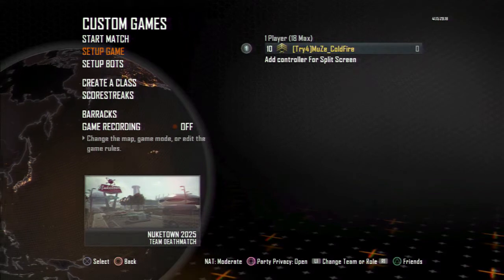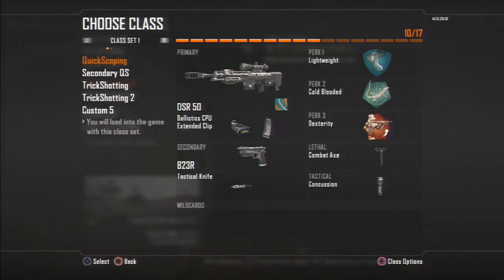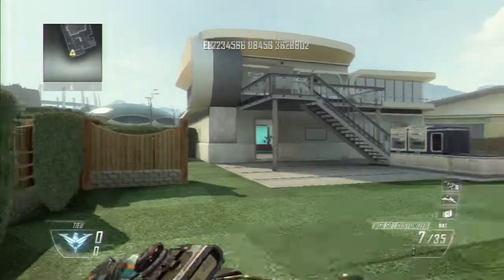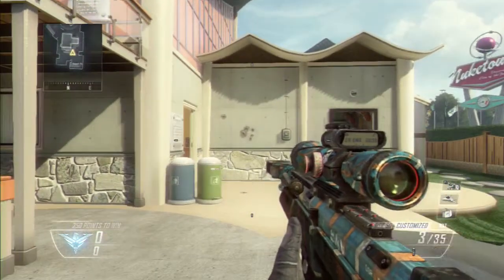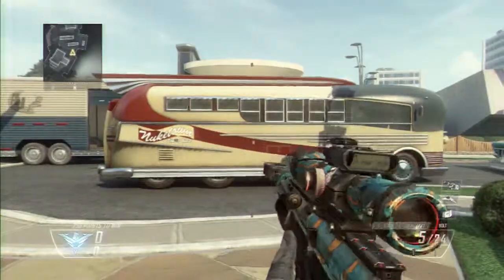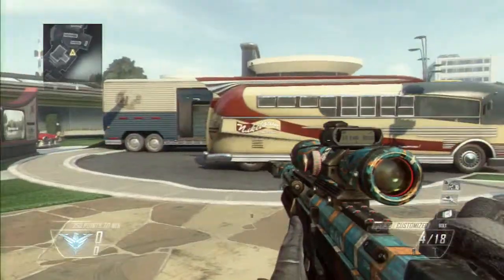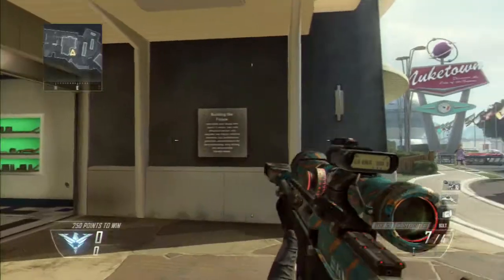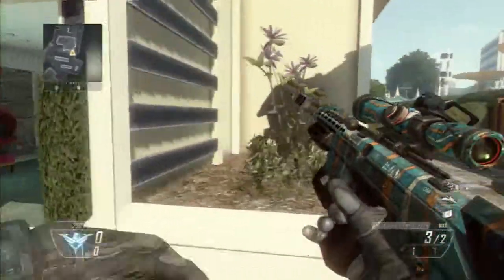Instant_ColdFire: Learn How To Quickscope :D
hey guys its your buddy cold and im back with a new video on how to quick scope please leave a like and Show your support by Hitting that tempting red button above :D

If you guys enjoyed this video leave a like :D

Skype: ColdFireMC

Facebook: ColdFireMC (still trying to make a page so fb is down)

Share my videos to your friends :D